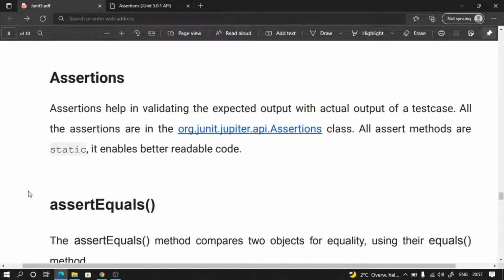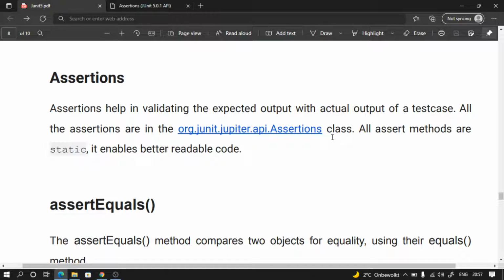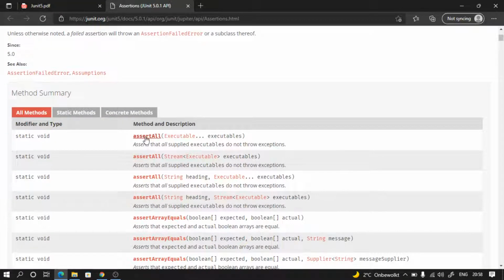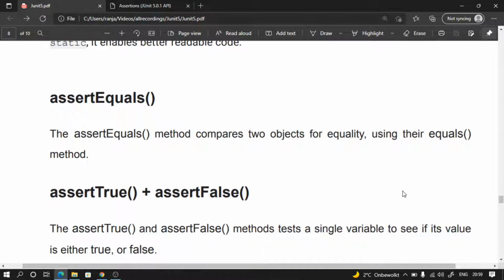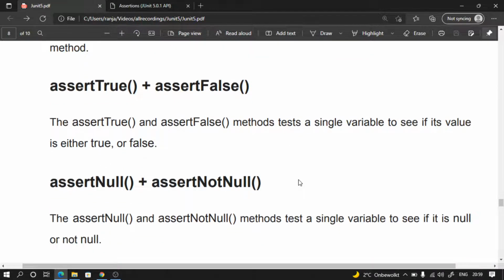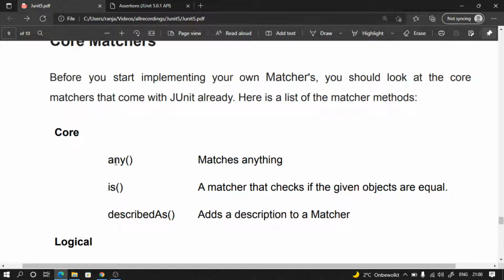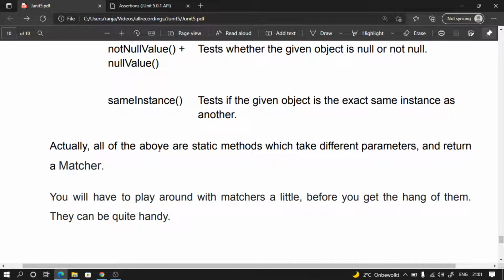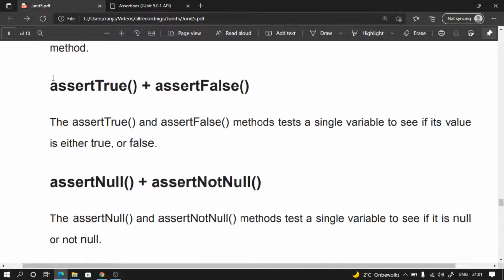42.Different Assertion methods.